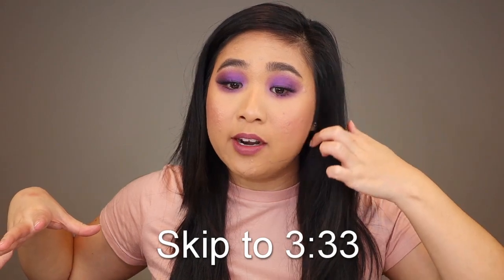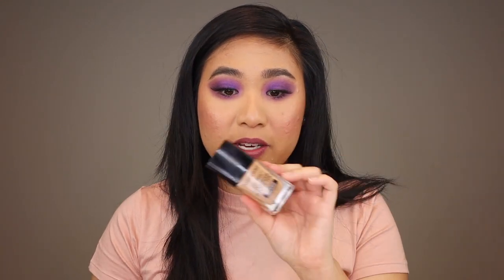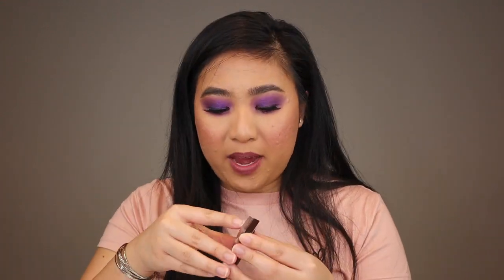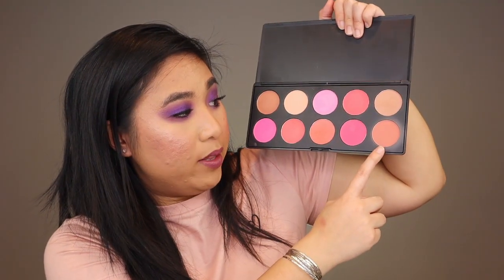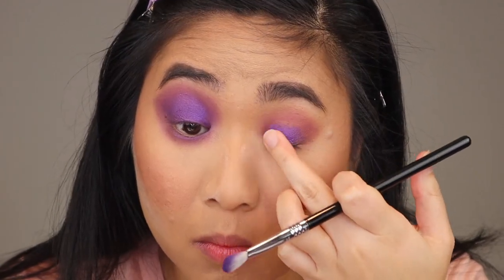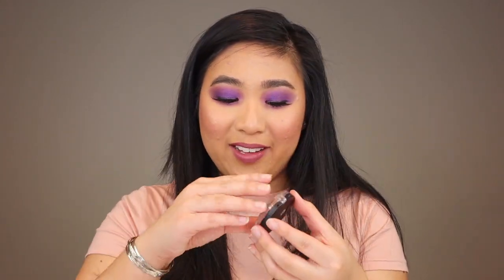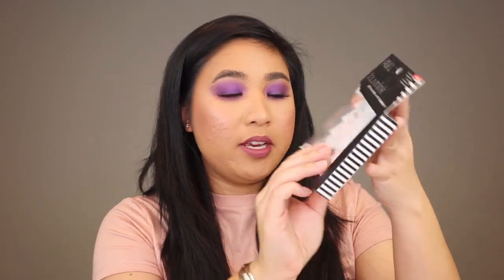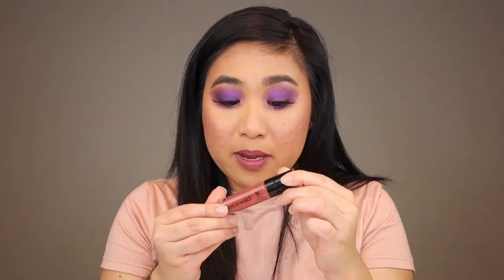Drugstore/Affordable Makeup Starter Kit 2019 (beginner/intermediate-friendly)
Looking for full face of makeup on a budget? I compiled my favorite makeup products from every category to save you time AND money for your own personalized starter kit!

▪️ PRODUCTS USED IN TODAY'S LOOK ▪️
FACE PRODUCTS
🍒L'Oreal Infallible Matte-Lock Primer
🍒Wet N Wild Photo Focus Foundation in Desert Beige
🍒Coty Airspun in Naturally Neutral
Morphe Mini Bronzer in Debutante
🍒Elf Highlighter in Blush Gems

EYE & BROW PRODUCTS
🍒Colourpop X Kathleenlights So Jaded Eyeshadow Palette
🍒Ardell Faux Mink lashes in 811
🍒DUO Clear Lash glue
Midas Cosmetics Crown Brow Pencil in Dark Brown
🍒NYX Tinted Brow Mascara in Black
🍒Maybelline Colossal Mascara in Glam Black

LIP PRODUCTS:
🍒Maybelline Colorsensation Lipstick in Mauve It

🍒Audio: Rode VideoMic